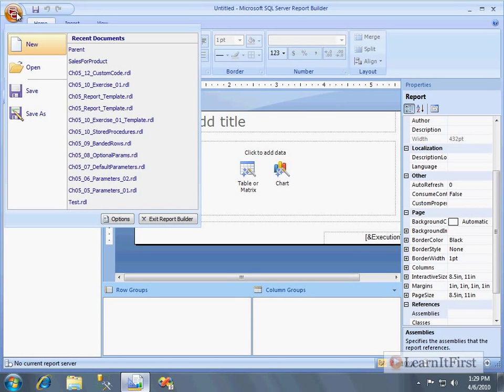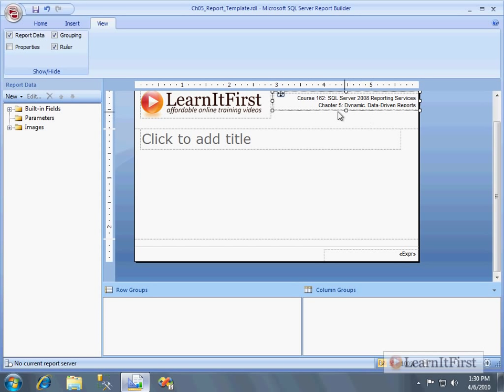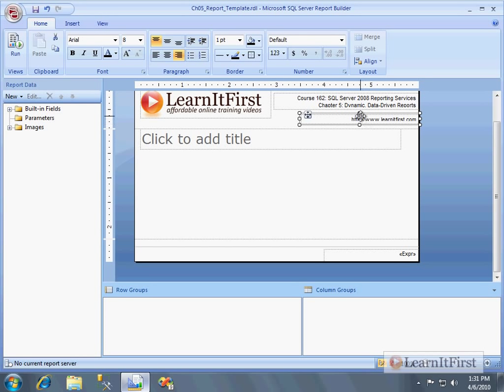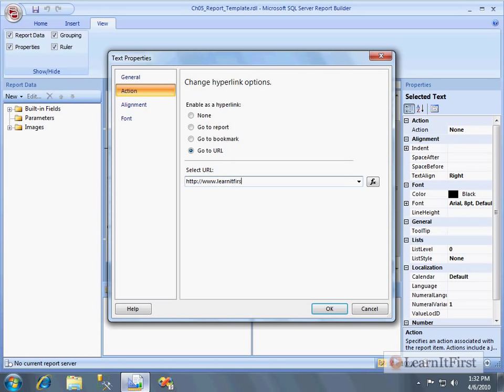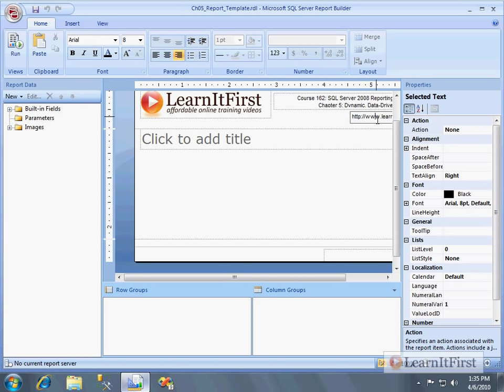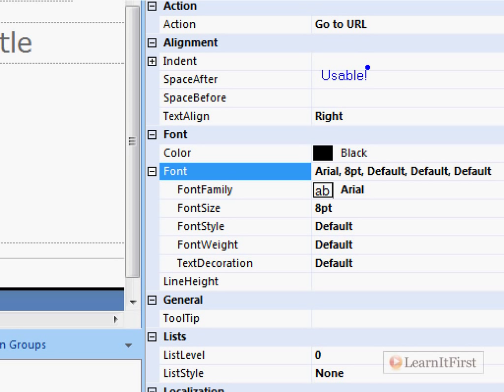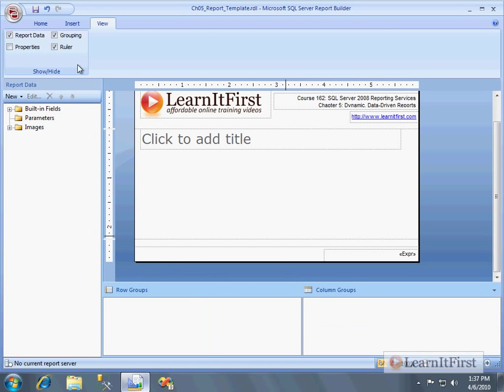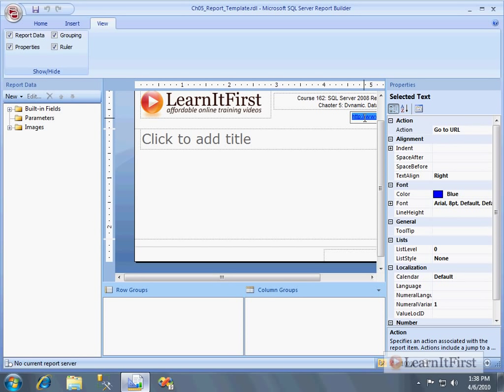SQL Server 2008/R2 Reporting Services Actions: Urls and Hyperlinks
In this video and the next video Scott will cover Reporting Services actions.  Scott will go over how to add URLs and hyperlinks to your reports.

Highlights from this video:

- What is a Report Action?
- How do you define a hyperlink?
- Hyperlink selected text or entire text box?
- Usability tips